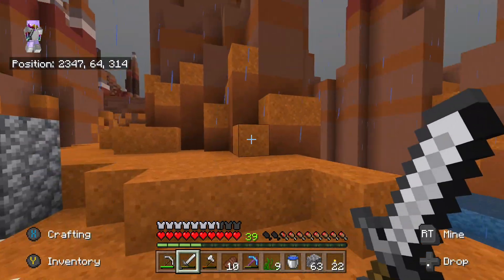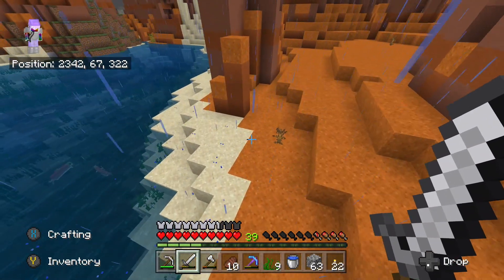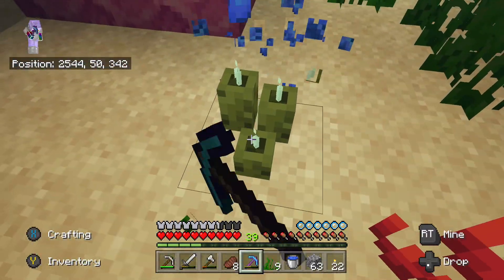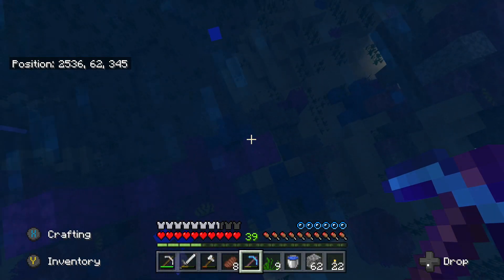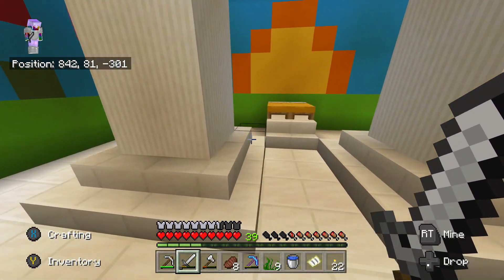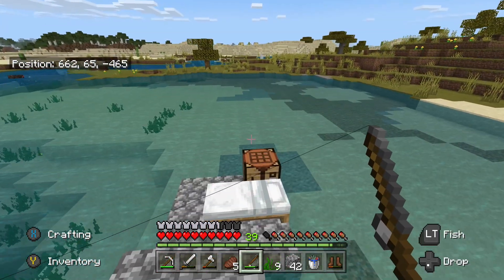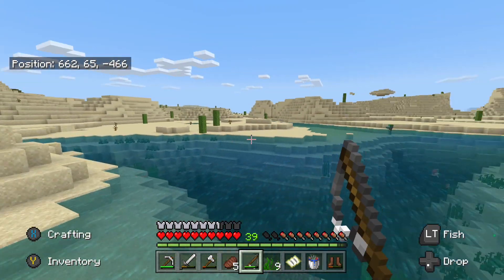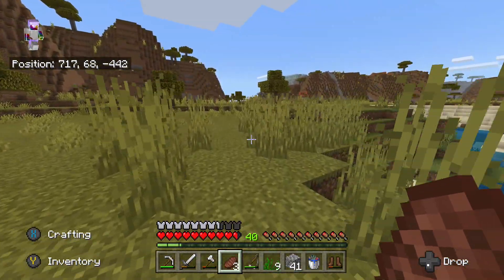DEEP SEA DIVING...WAIT NEVERMIND - Minecraft Series episode 14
Hey everybody welcome back to the channel! In this video we first try to deep sea dive for coral and other aquatic items for our fish tank that we will build in a later episode! Turns out something came up and we couldn't do it so we end up just fishing and having a chat.